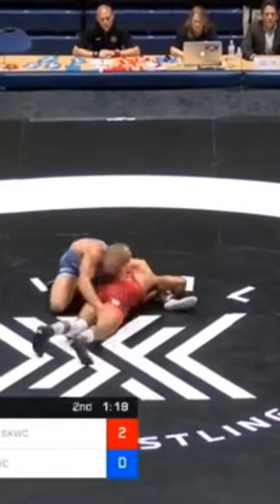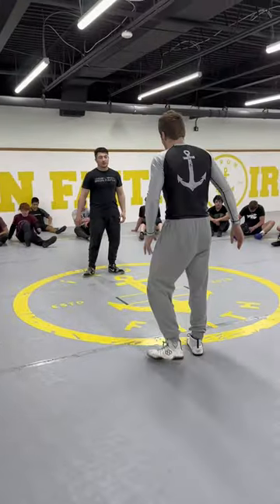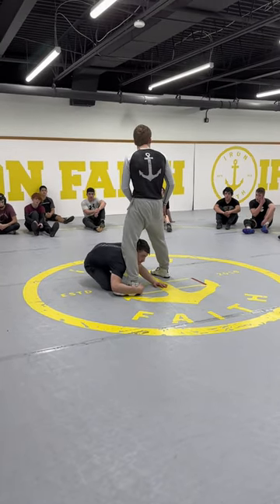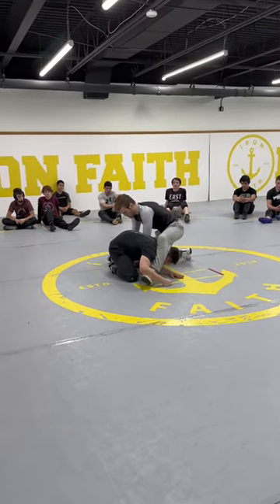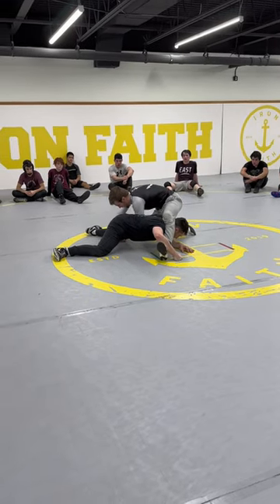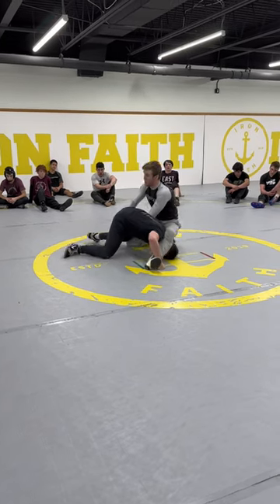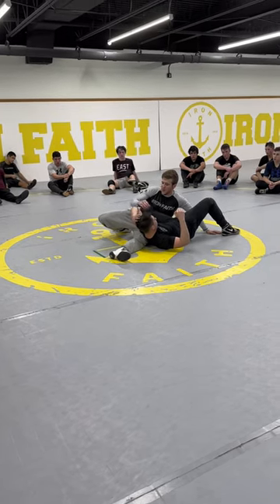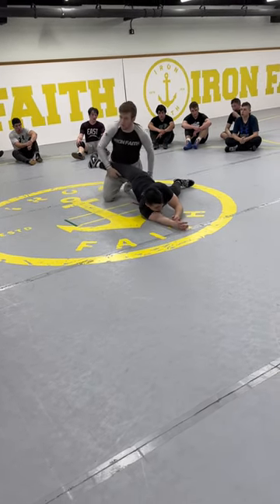Advanced Low Single Defense